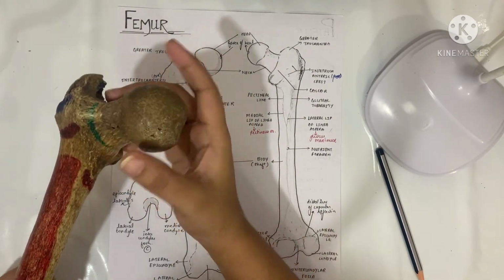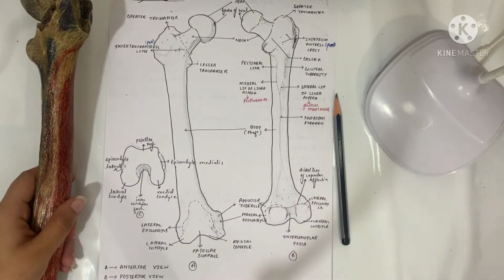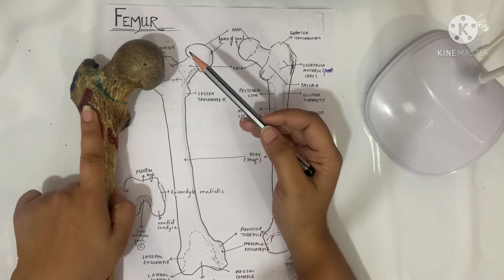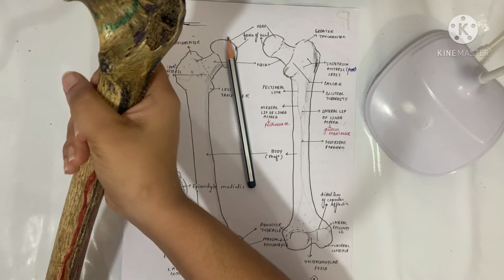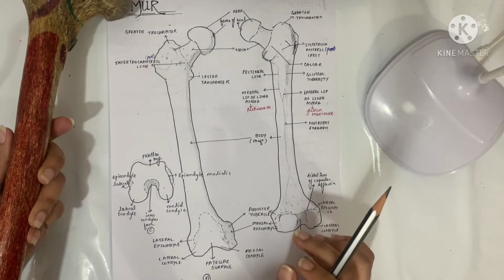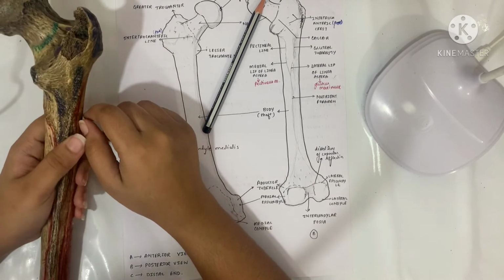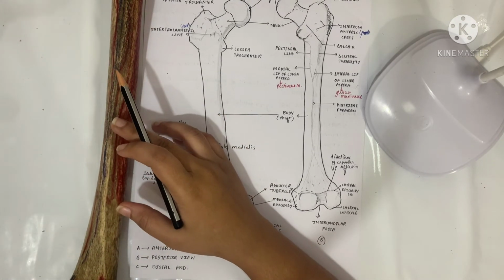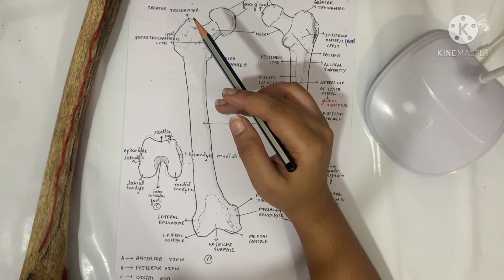FEMUR BONE ANATOMY!!!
HELLO EVERYONE

in this video you will get to know all about anatomy of FEMUR